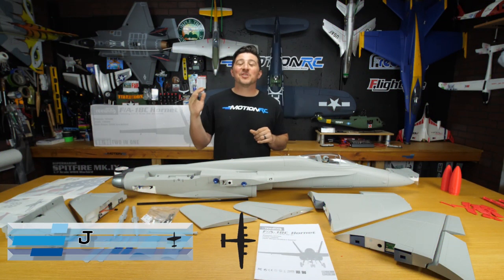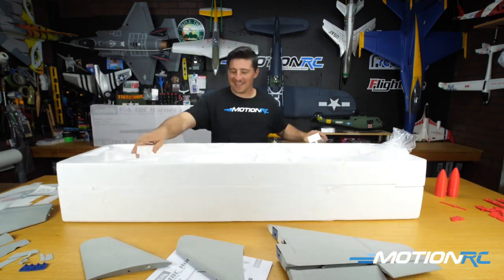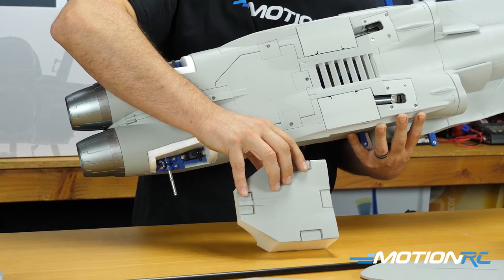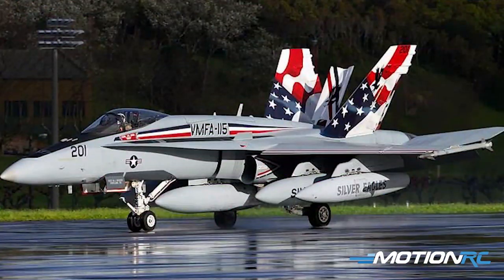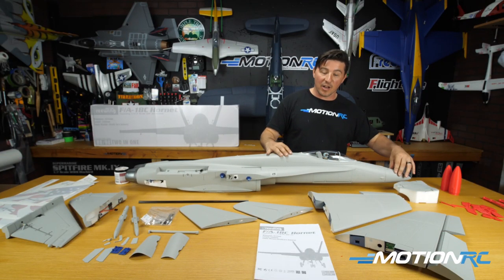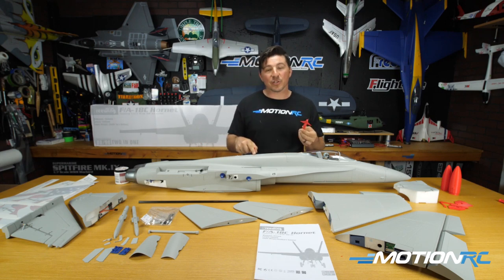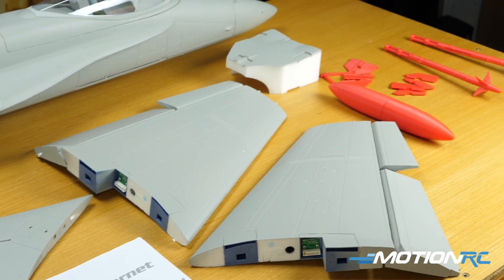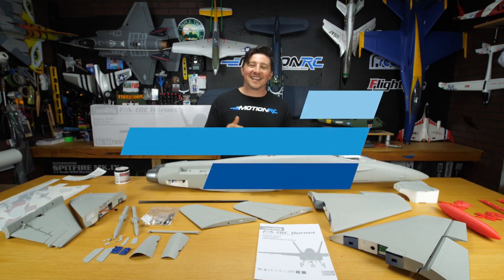Base Gray Freewing F/A-18C Hornet 90mm EDF - Unboxing - Motion RC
James is here to quickly unbox the base gray version of the new 90mm Freewing F/A-18C and get ready to customize her!